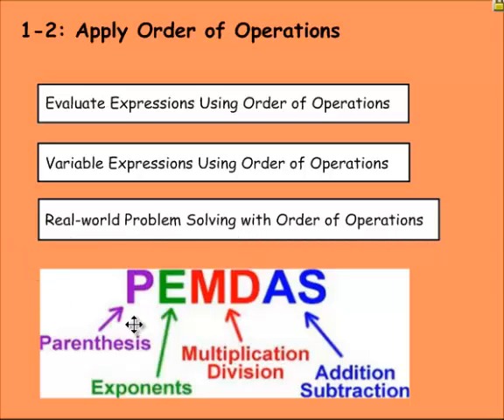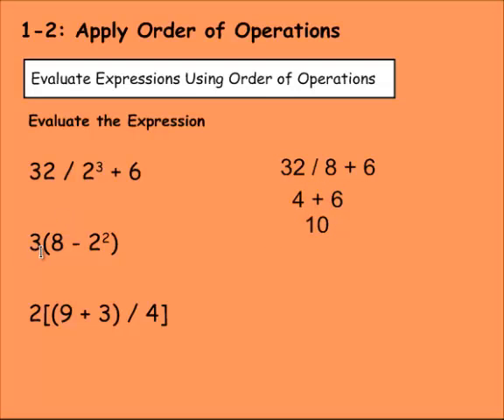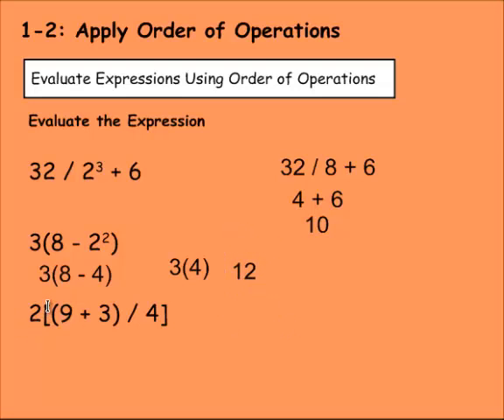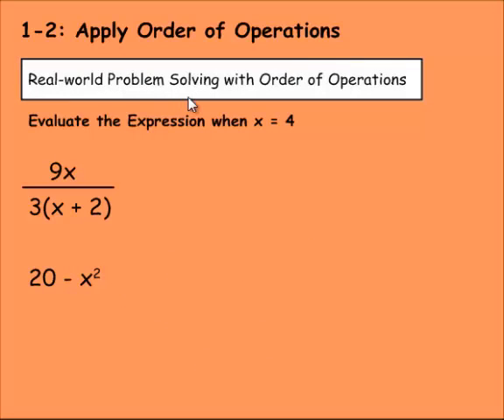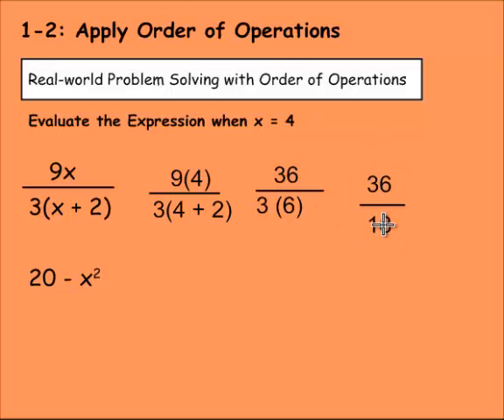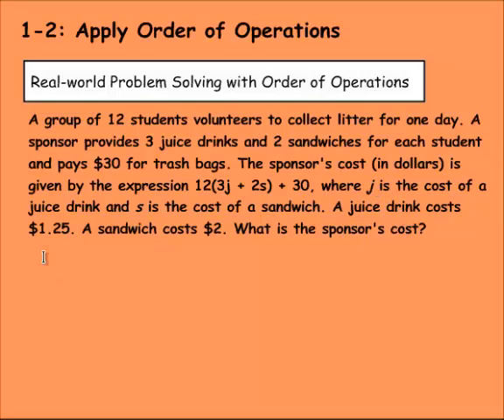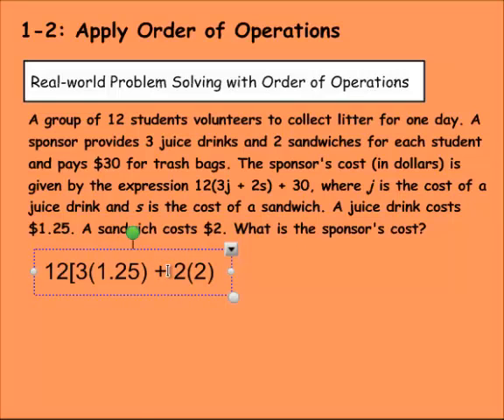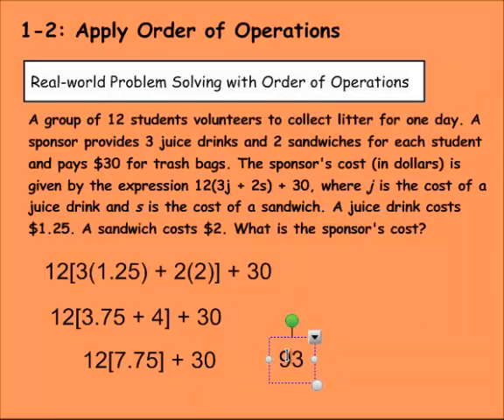Algebra: 1-2: Apply Order of Operations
How to solve math expressions using the proper order of operations.